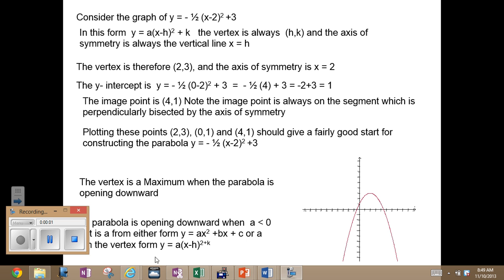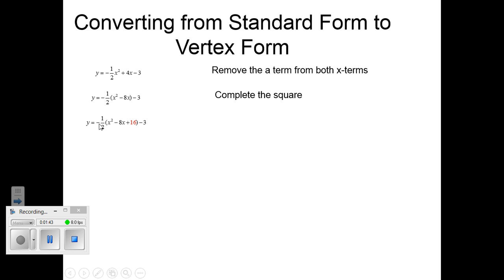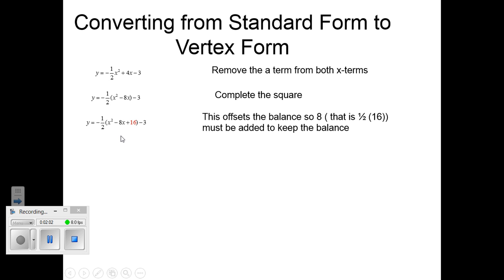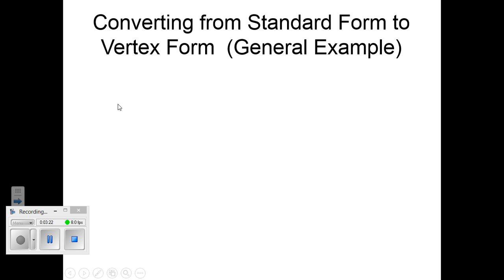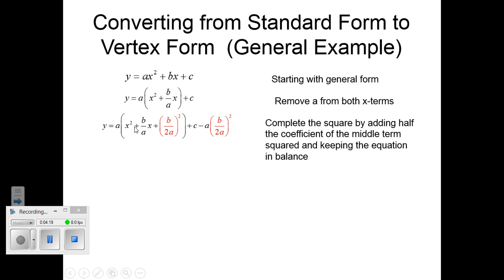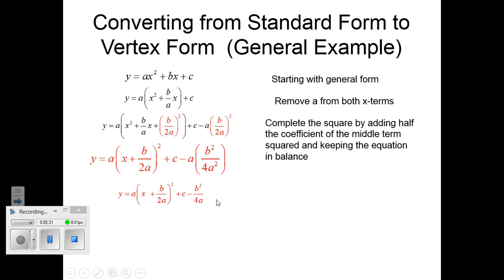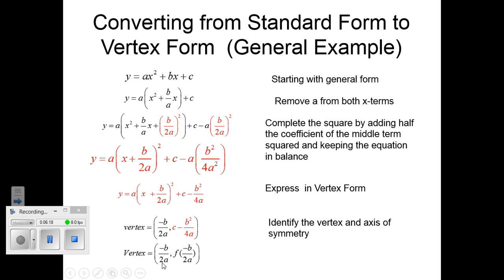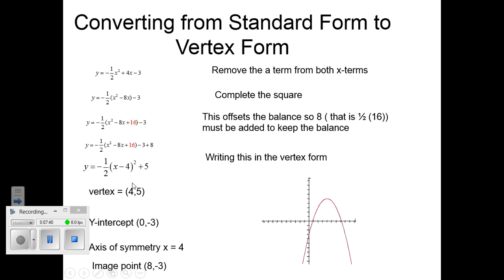Quadratic Formula Part 2